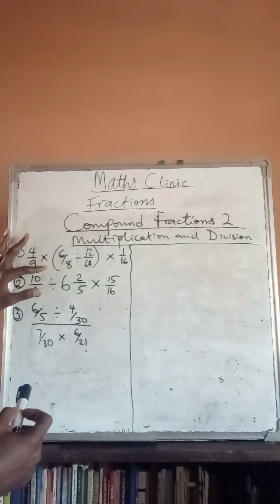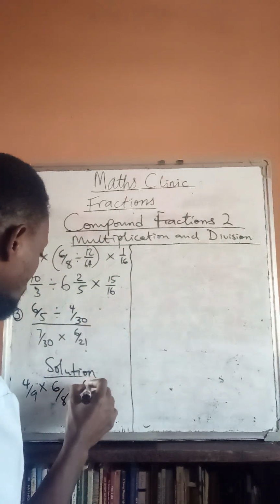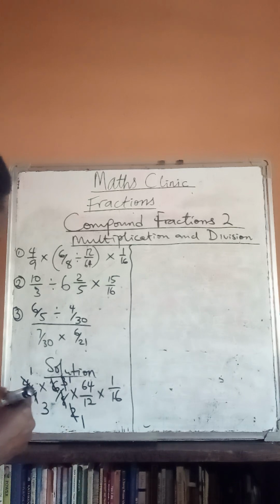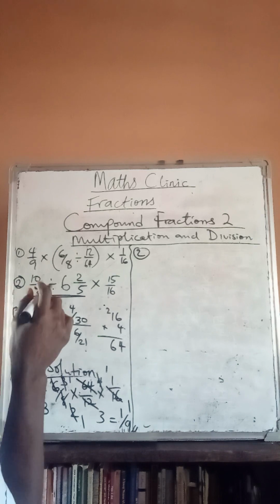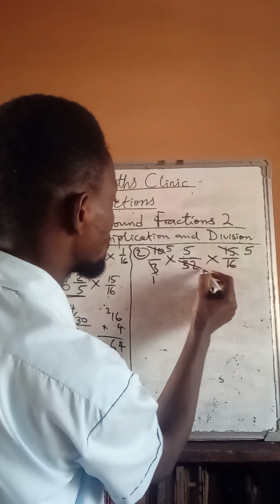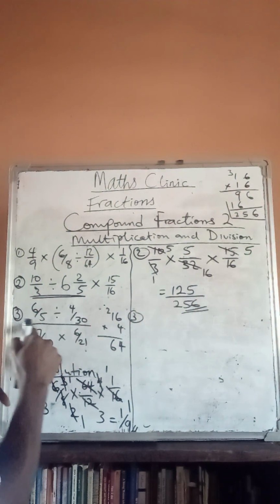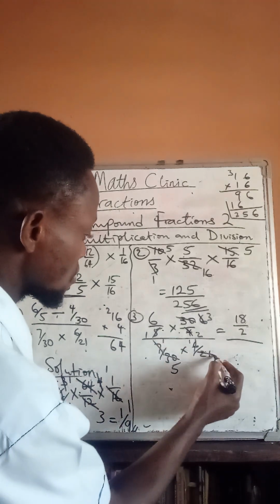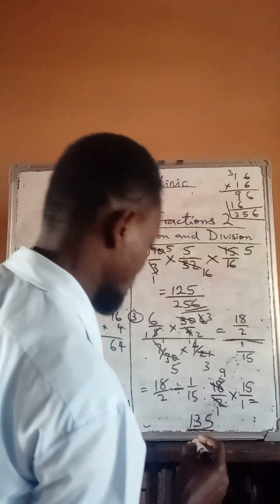Compound Fractions II - Multiplication & Division of Fractions.